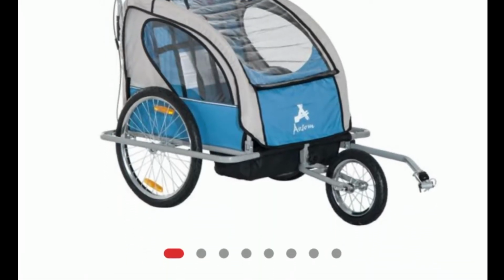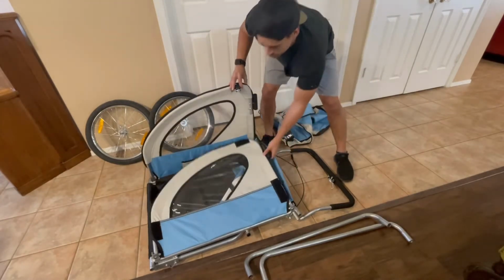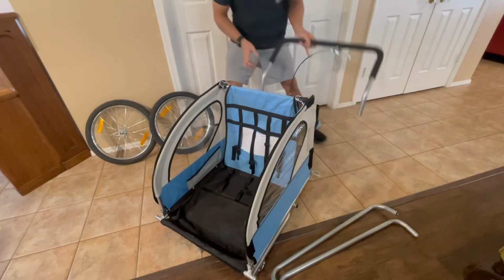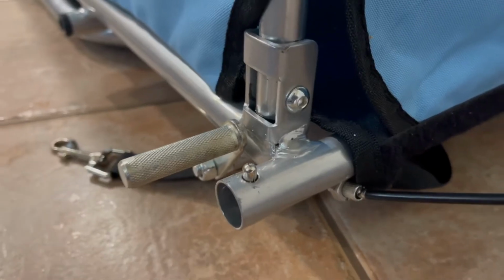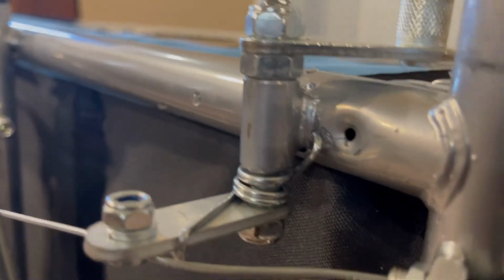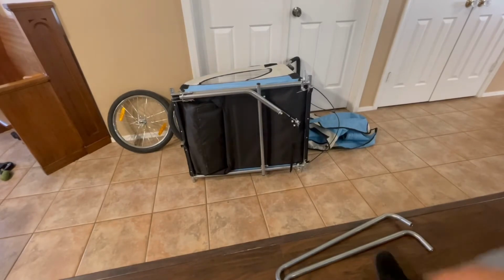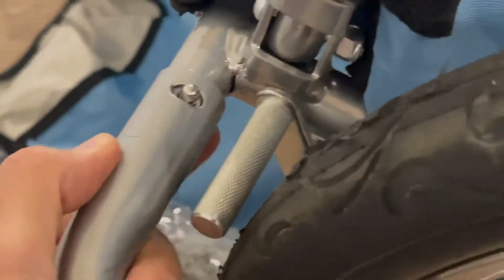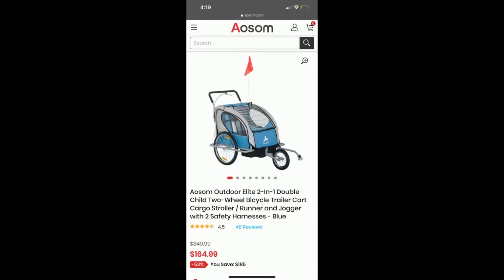Aosom 2-In-1 Bicycle Trailer Assembly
This is a tutorial to put together the Aosom 2-1 Double Child Bike Trailer/Jogger.

When putting the trailer together I had a hard time with the break assembly. Hopefully this video helps.